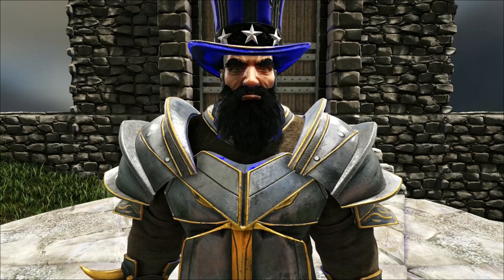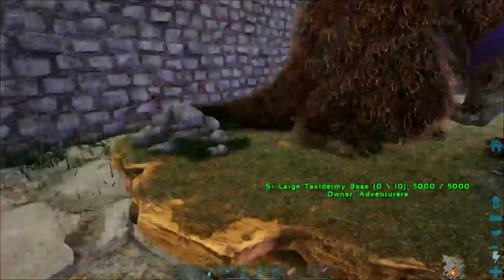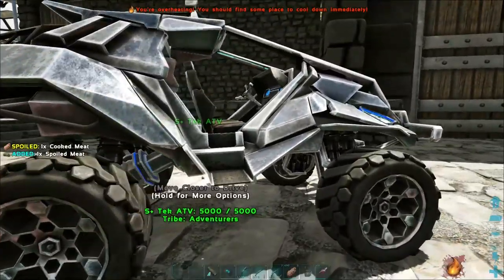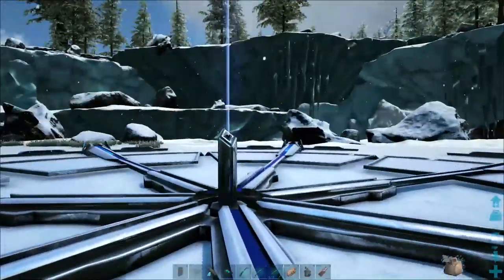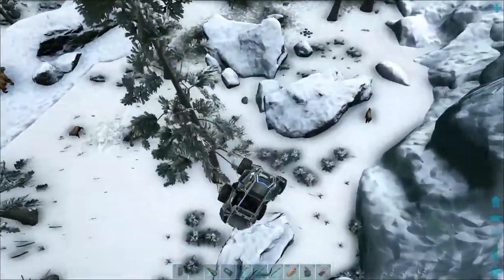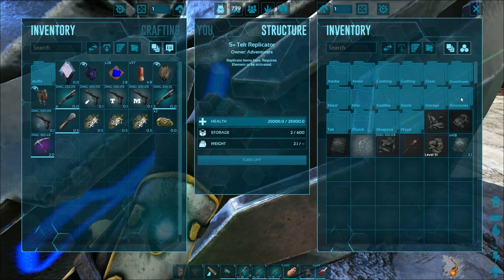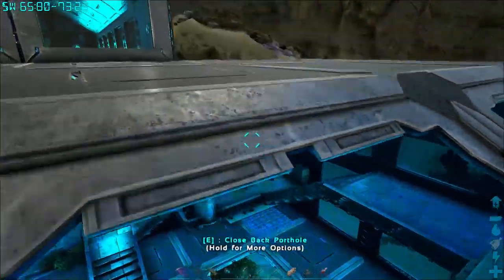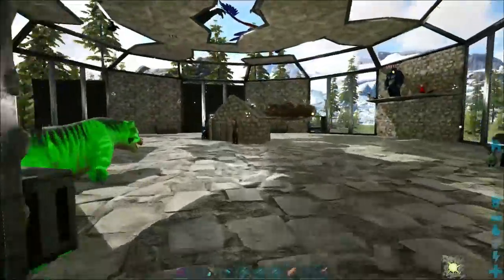Ark Valguero Tek Replicator and ATV E51 Ark Survival Evolved Valguero Map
Starting a new full playthrough of not quite vanilla-vanilla Ark on the Valguero Map!

Mods included:
S Plus
Awesome Teleporter
Awesome Spyglass
HG Stacking mod
Classic Flyers
Valguero Additional Dinos

dapitbull
Todd P
Goat
Mr._Aperture
Taru Hunter
Crazygirlemm
Skellipimp
MissLid
King Wafflemonger
Quick
JenAi2306
Azlarus

Automated

Survivors, come explore a vast and diverse 63 km map with a multitude of new land to build on! Witness familiar ARK creatures in an expansive environment and meet, Deinonychus, ARK’s newest feathered theropod, found only in Valguero.

Valguero includes:
Over 63 kilometers of new land and sea to explore!
Eight Biomes with a vast array of climates and dangers - tread lightly through the dangers of Skeleton Gorge, see the vistas on top of the Twin Peaks or find remnants of the past at the Lost Temple
A boss arena where players face a vicious combat sequence against a Megaphiticus, Manticore and Dragon in this heavy-hitting, triple threat encounter! Face familiar dangers in the End-Game Boss encounter in an entirely different way!
Encounter the ill-natured Deinonychus! Similar to the raptor it uses speed and agility to leap wall ledge to wall ledge as it seeks high vantage points to lie in wait for its prey. This contentious beast is fearless and will hunt prey much larger than itself, latching onto a larger dinosaur’s back with its sickle-shaped claws, then starting to feed before its victim is even dead.
A large network of caves to spelunk as you delve into unexplored territory featuring different themes and varied perks, including the extensive Aberration Trench.
Test your limits and that of your tribe while experiencing the new risks and rewards Valguero has to offer.
Explore scattered ruins throughout the world of forgotten Valguero survivors.